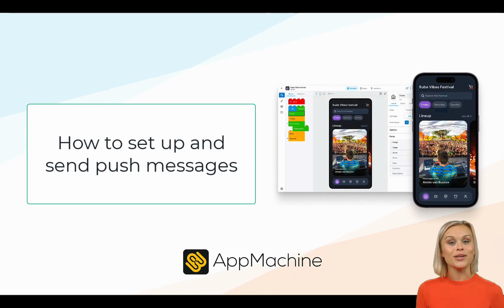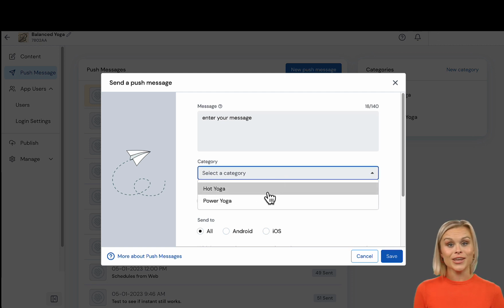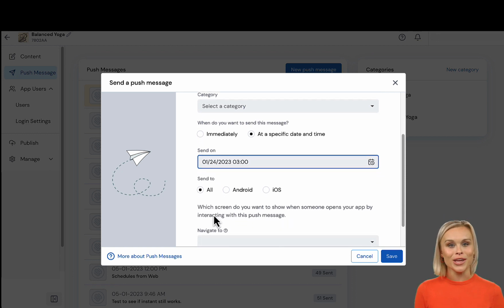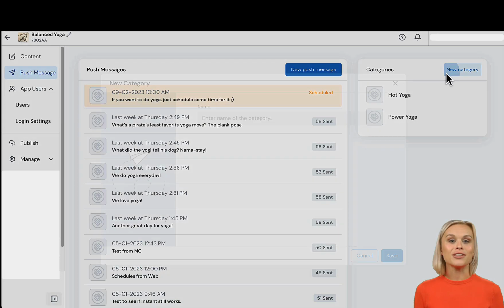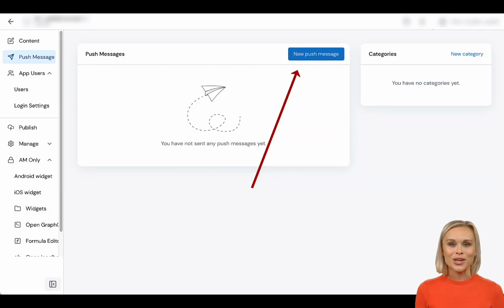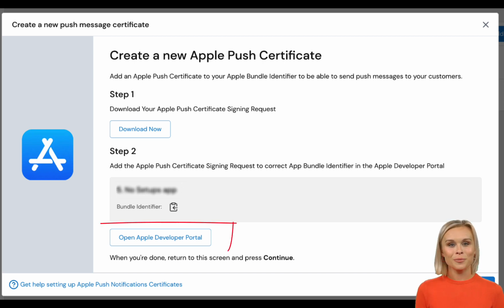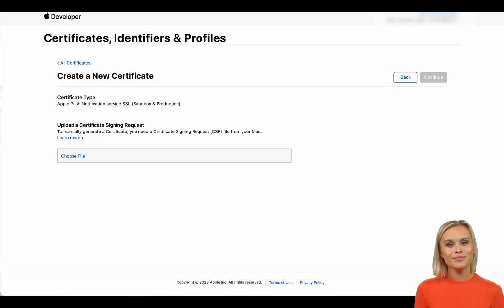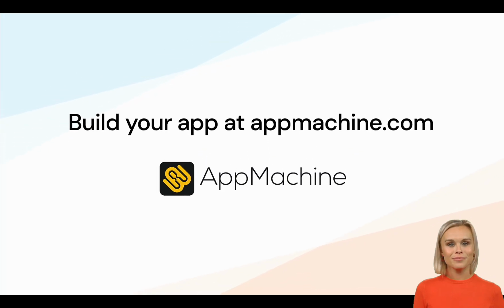Send and Configure Pushmessages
See how easy it is to send pushmessages with AppMachine. We also show you how you can create an Apple Push certificate to also send push messages to your iPhone users. The video explains clearly how to generate the certificate and upload it in AppMachine.

Table of Contents:

00:00
00:12 - Send a push message
01:08: How to setup messages for Apple

AppMachine.com - The next step in app building
AppMachine.com is an App-CMS that helps you make professional apps fast — for yourself or for your customers. They're easy to use and magical to see. Building an app is free. You can create a fully functional app in just a few clicks. You only pay when you publish. No cure no pay. So, it's the ideal way to convince users or customers.

Build your own app now!